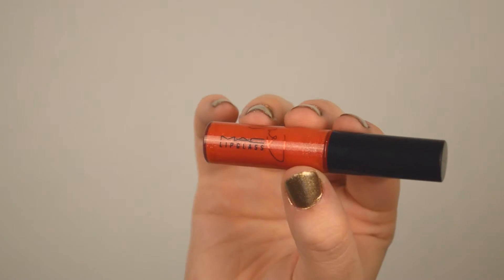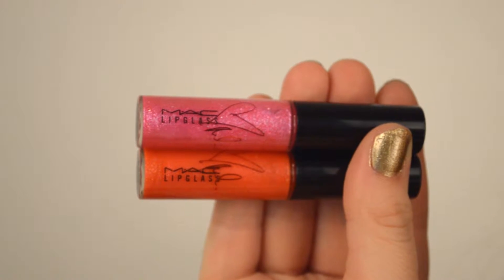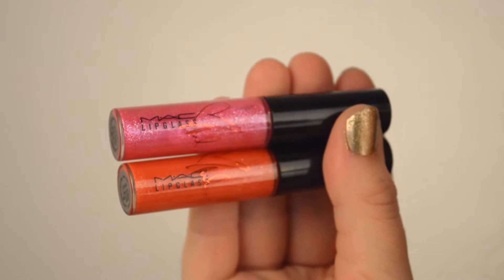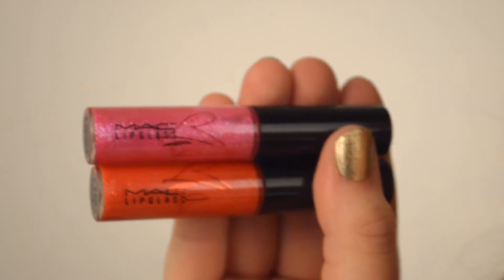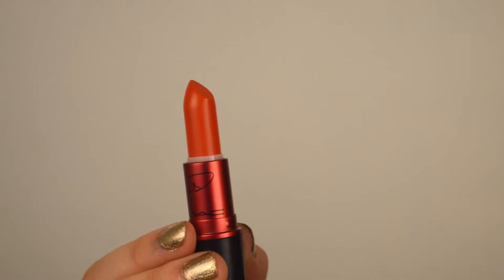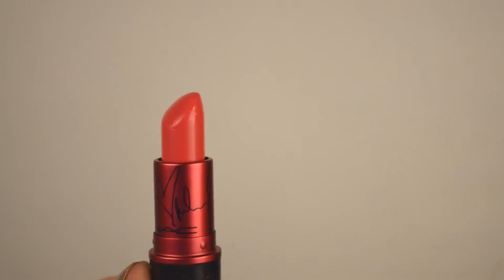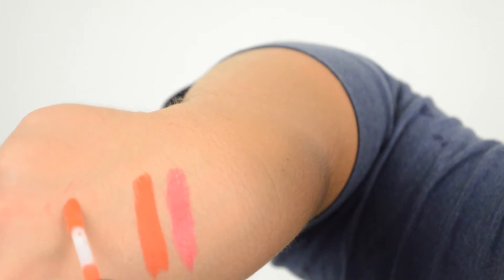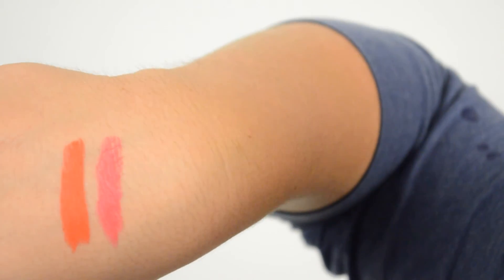Miley Cyrus M·A·C Viva Glam 2 First Impression/Review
If you haven't heard or seen yet, M·A·C came out with a second Viva Glam collection featuring Miley Cyrus. Being such a Miley Cyrus fan as I am, I had to purchase them. I already bought the first collection so today I am reviewing the new collection along side the first one.